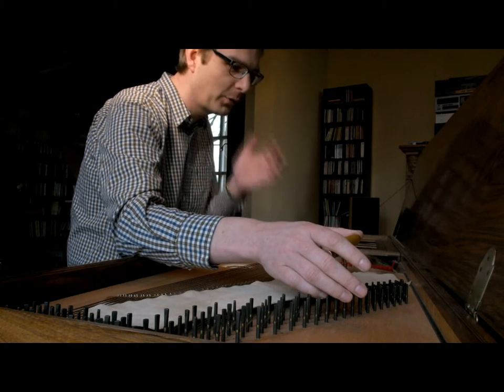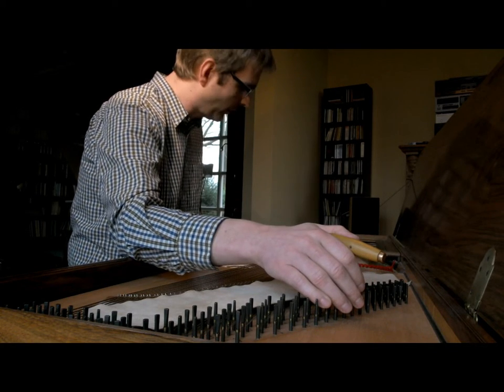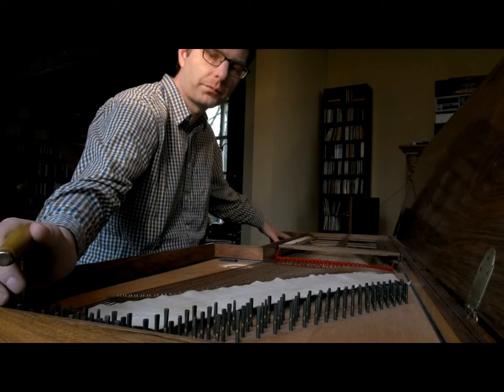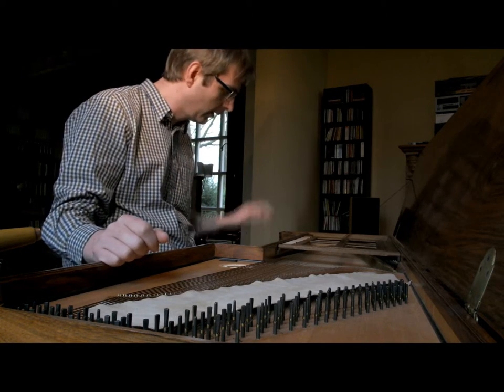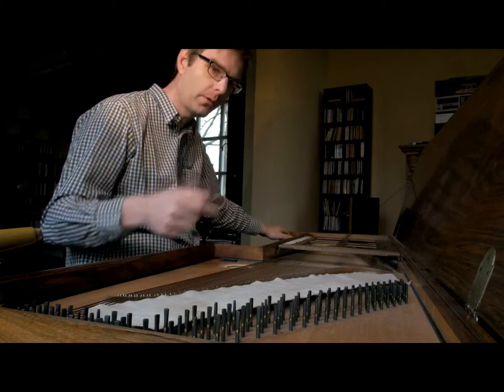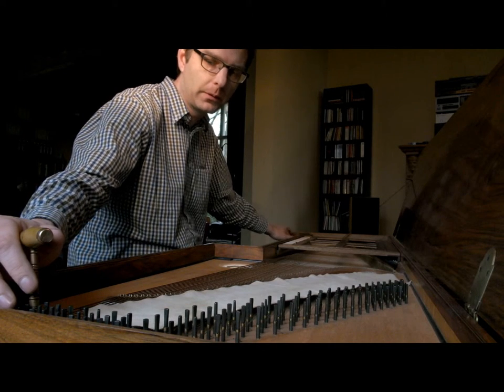V7: Tuning (part3): tuning the complete instrument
Vlog n°7, third in the row of 4 about our miniseries about tuning, in which I will tune the complete instrument with some words of explanation.
Part 1 was about some essentials
Part 2 about setting up a first temperament
Part 4 will be another complete tuning, without words.